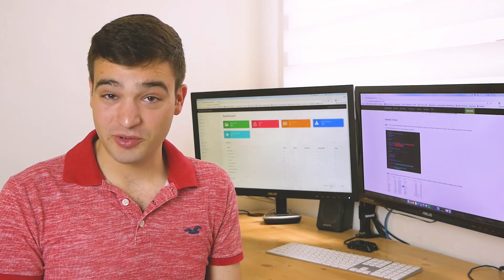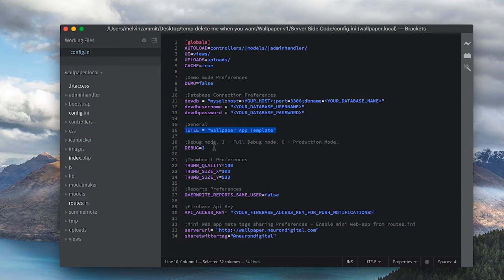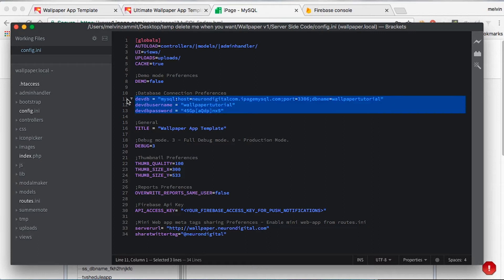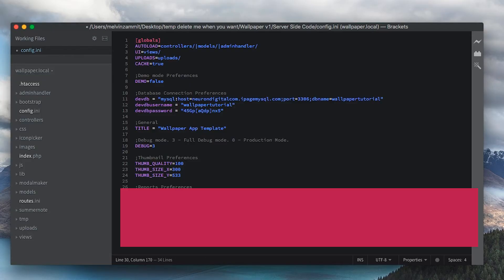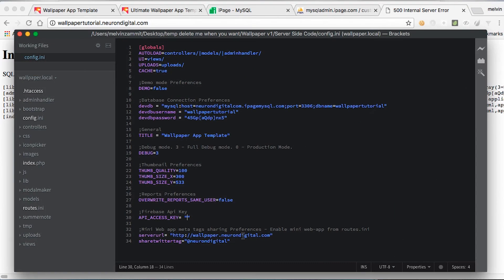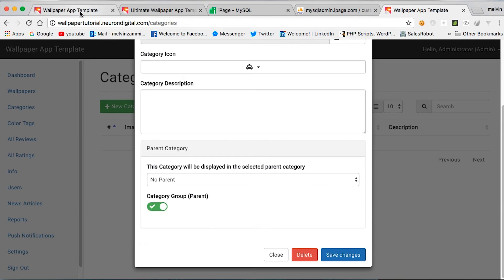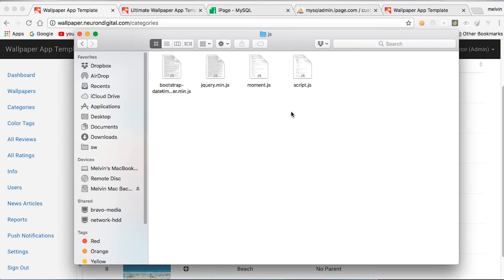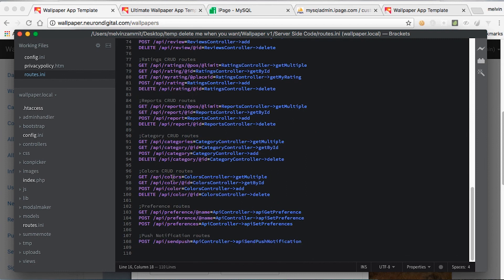Wallpaper App Template - Admin Page Setup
A complete solution to create your Wallpaper App for Android.

Supports optional user login via facebook or email. Users can rate, review & report wall papers, change their mobile wallpapers (lock screen wallpaper & background) and keyword search. This wallpaper template provides 4 monetization methods, including Admob interstitial Ads & in-app purchases. For those who want a blog, the template also includes an optional fully functional Blog, manageable through the admin page.

The package includes all the source code for the Android App (Android Studio), the Admin page and the optional mini Web App.

The customisation of the app and setting up of the Admin Page is all explained in 2 separate video tutorials and online documentation.